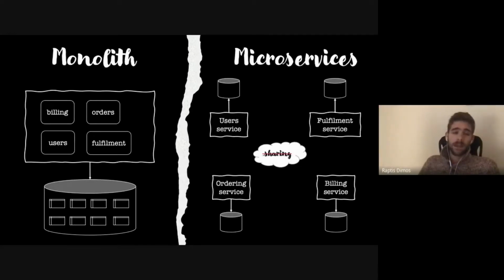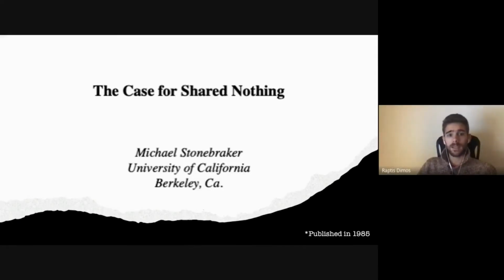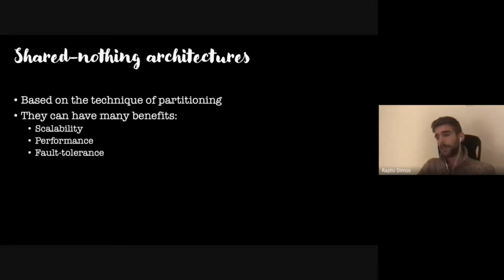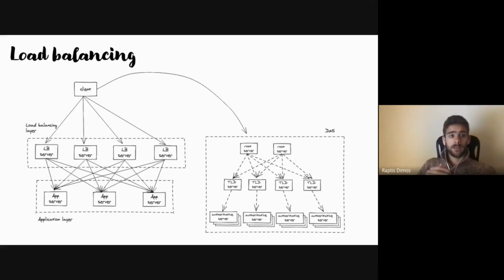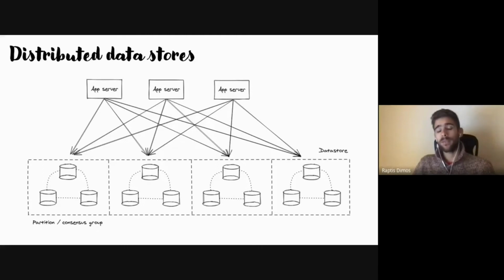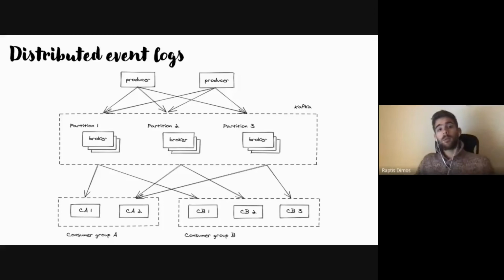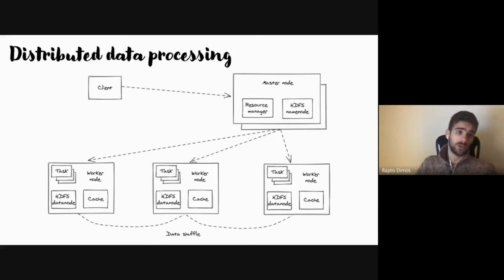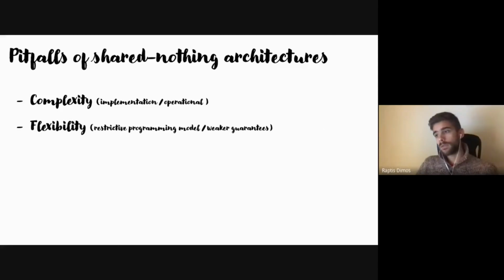Dimos Raptis: Shared-nothing architectures and where to find them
- Date: 14th of October 2020

The microservices architecture was born out of the need to reduce sharing, but is sharing always bad? In this talk, we will learn about shared-nothing architectures, their benefits and their pitfalls. The concept of a shared-nothing architecture is not new, but a lot of state-of-the-art systems make use of the basic principles behind it. We will revisit some of these systems and examine them under the lens of the shared-nothing philosophy, discuss how these systems can be useful in a microservices architecture and how they can be detrimental.

Key takeaways:
- What is a shared-nothing architecture and the basic principles behind the concept
- What are some examples of shared-nothing architectures
- What are the pros and cons of a shared-nothing architecture and where do they fit in the context of a microservices architecture

Dimos is currently working as a Software Engineer at R3 building the next-generation DLT platform, called Corda. Prior to that, he was working for Amazon, where he got the chance to develop and operate large-scale distributed systems without losing a single hair from the top of his head (yet). His main areas of passion are distributed systems, clean & elegant software and testing, but this list keeps growing alarmingly.